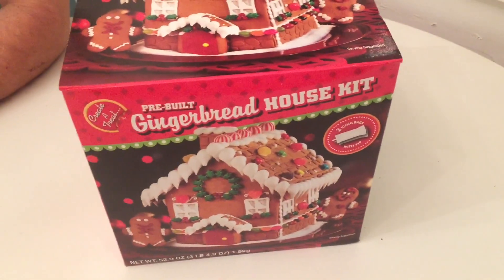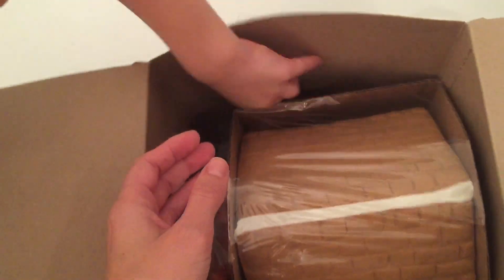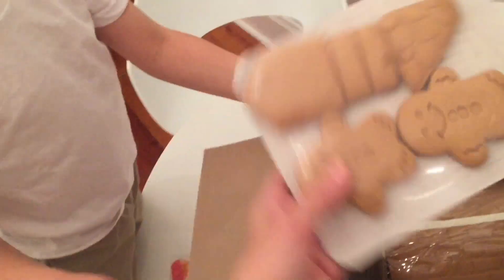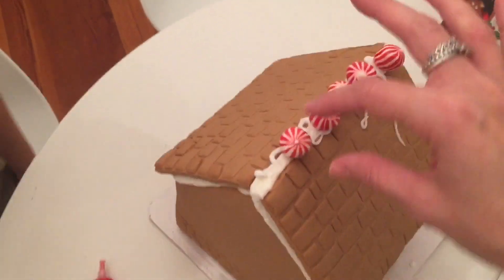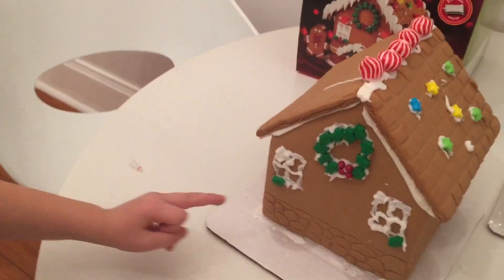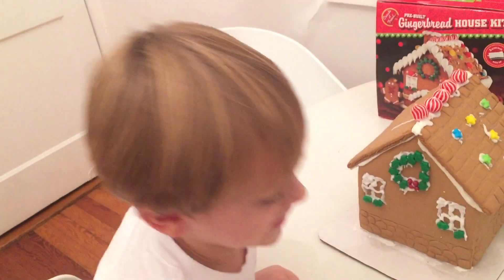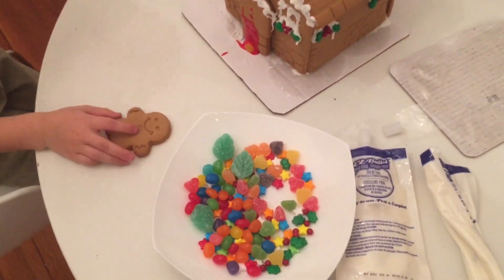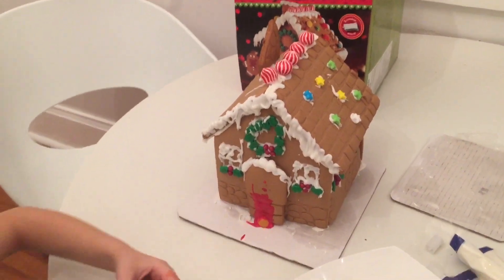Gingerbread House Kit from Costco {Unboxing & Decorating}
We just got a Gingerbread House kit from Costco (the price was $9.89) and we are doing unboxing and decorating.

Two of my favorite on-line stores where I buy my cloth diapers from and I find the best deals, rewards and free shipping on many diapers and over $25 worth of merchandise respectively and

Hi guys,

My name is Nadya and this is my channel where I will be posting weekly videos about cloth diapering and random mommy Vlogs plus reviews of favorite baby and mama items.
The reason why I started this channel is to spread the word about cloth diapering and all of the benefits of it. I consider myself being slightly obsessed with cloth diapers but on the other hand all of my experience will hopefully be useful to you.

Other things that I am passionate about are baby wearing and breastfeeding.

XOXO
Nadya